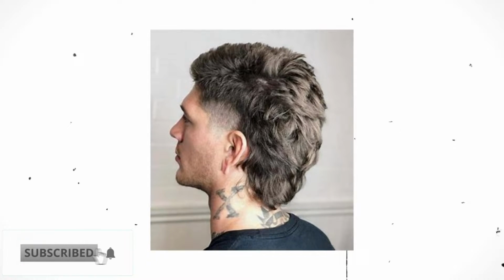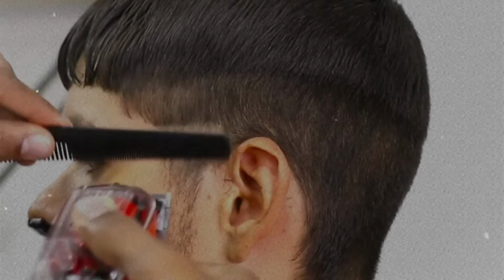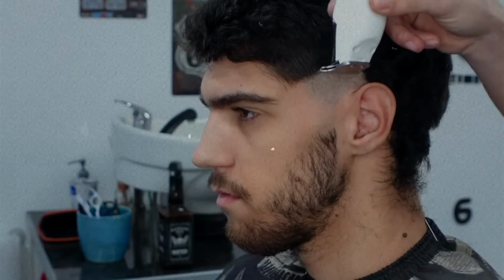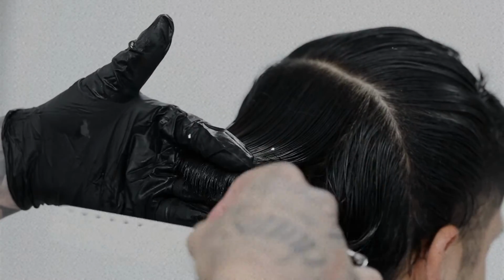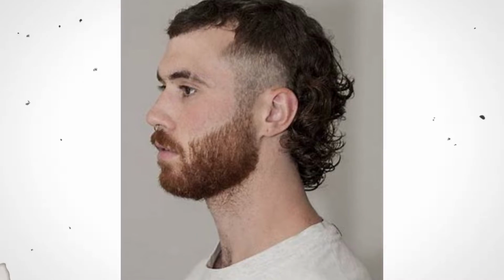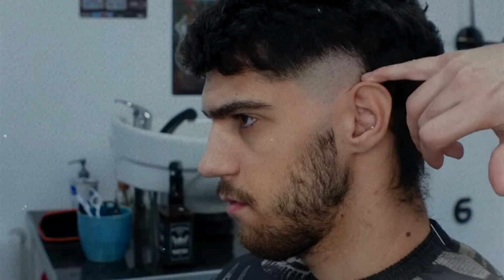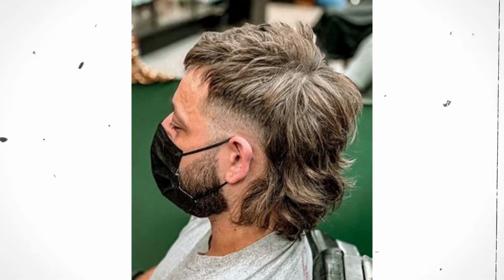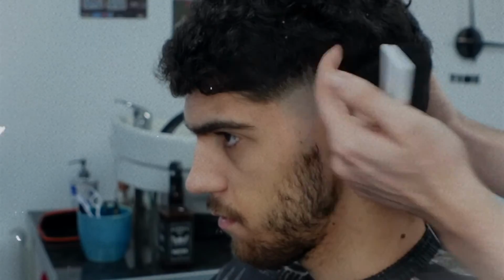How To Know if a Mullet Will Suit You! (Upgrade Your Look: Mullet Edition)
✅ How to know if a mullet will suit you male. Ill show you how you can know if the famous hairstyle mullet will suit you or not based on some key aspects in this video!

👉🏼 Get your best short hair and look your absolute best with this:

00:00 - 00:16 Intro
00:16 - 00:37 Research Mullet Styles
00:38 - 01:03 Face Shape
01:03 - 01:24 Hair Type
01:24 - 01:59 Maintenance
02:00 - 02:18 Consult a Professional
02:19 - 02:35  Consider your Confidence
02:35 - 03:18 Try a Temporary Option

Share your experience in the comments below if this worked for you.

- How To Yeah! -